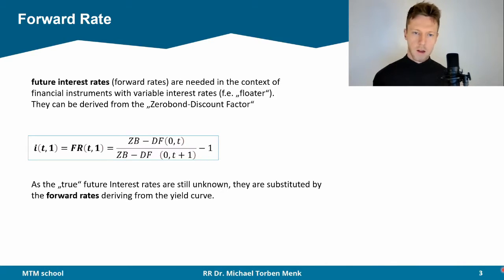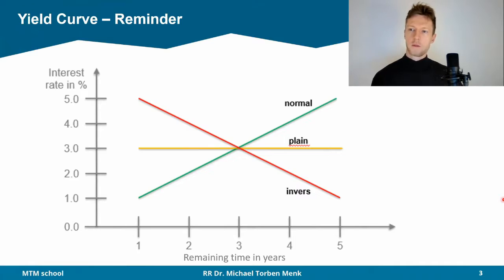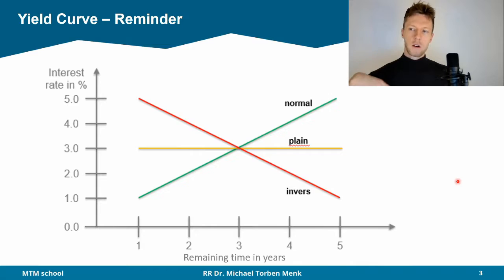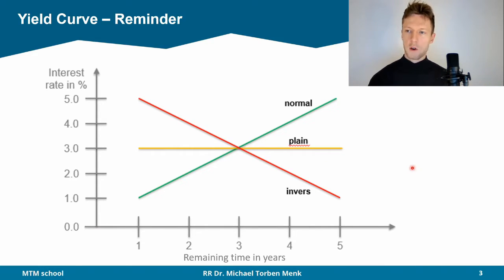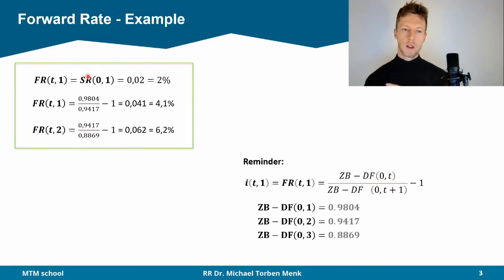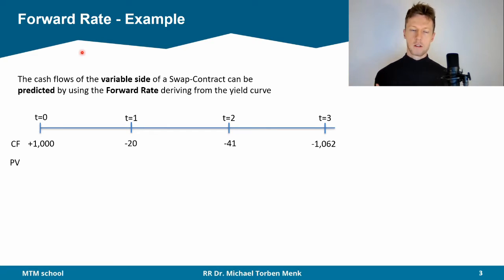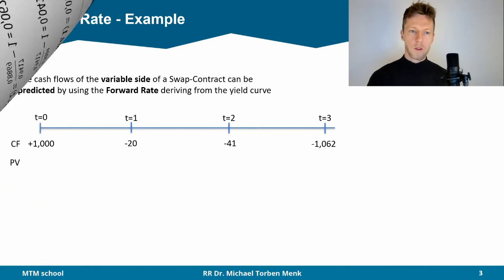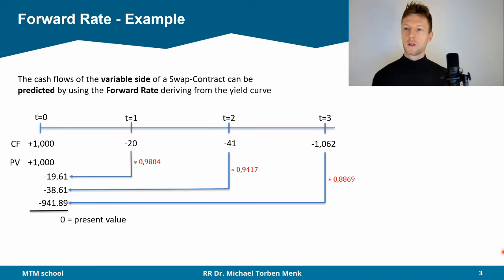Forward Rate (FR) and the Yield Curve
0:28 what ist the Forward Rate
2:13 connection between the Forward Rate and the Yield Curve
3:24 formula to calculate the Forward Rate
5:15 substituting the future interest rates with the Forward Rates
5:30 the Yield Curve
5:50 the "normal" Yield Curve
6:10 the "plain" Yield Curve
6:53 the "invers" Yield Curve
7:10 what informations are contained in the Yield Curve
11:15 common mistakes and misunderstandings (Yield Curve)
13:25 understanding the Forward Rate
14:50 calculating the Forward Rates (example)
17:05 Forward Rate and Spot Rate
20:13 example - interest swap
20:20 what is an interest swap
25:50 present value of future cash flow
26:00 discounting with the help of the "zerobond-discount factor"